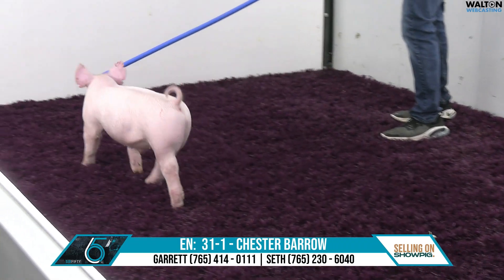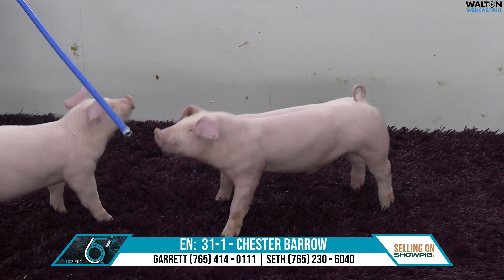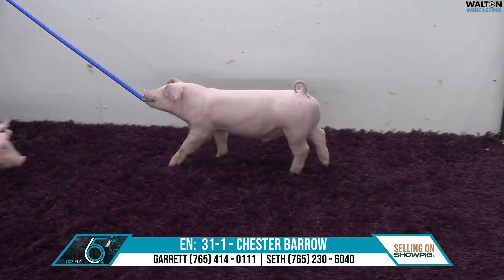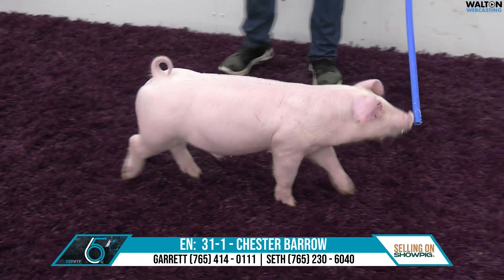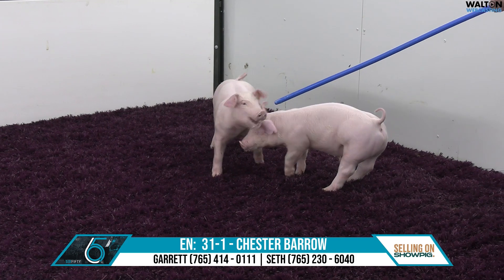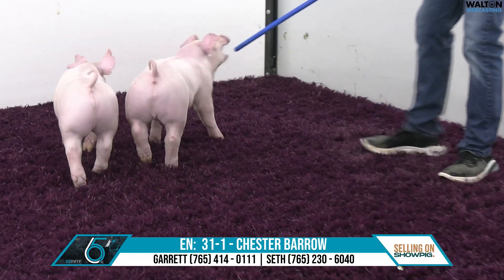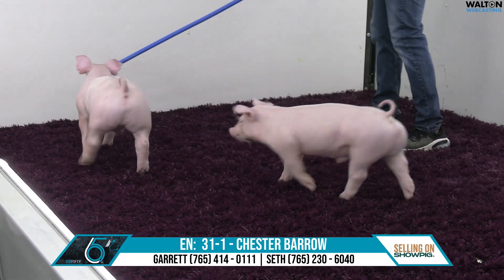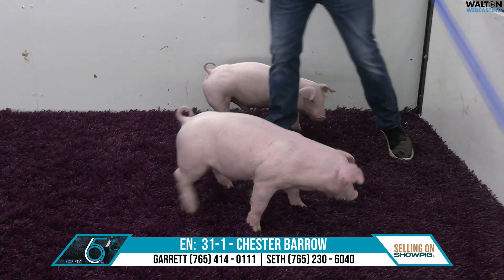Six Fifty EN 31 1